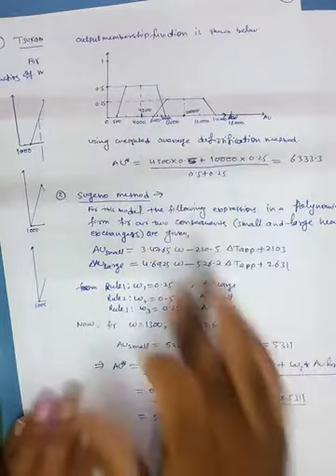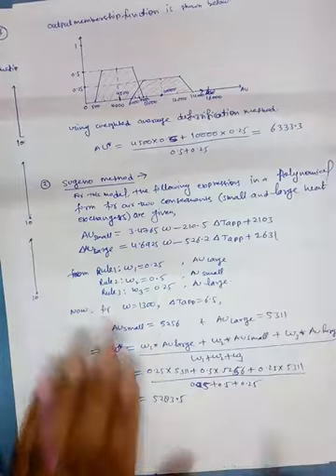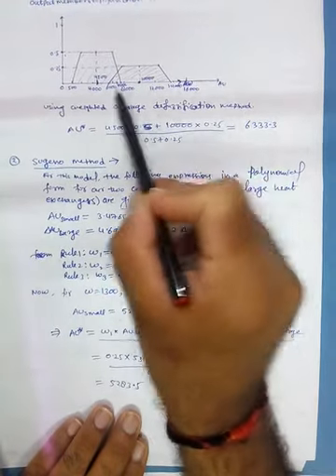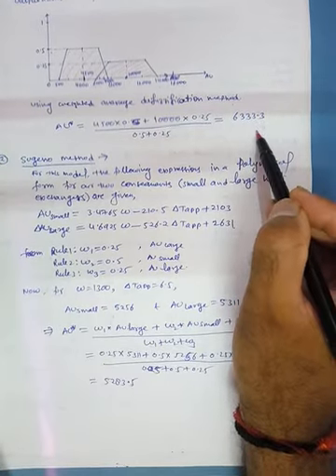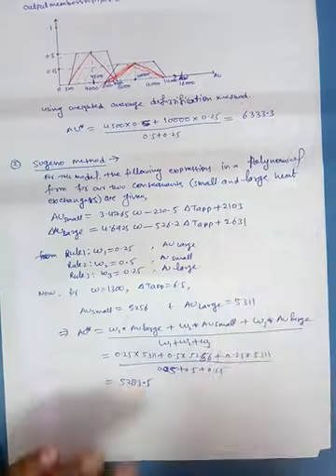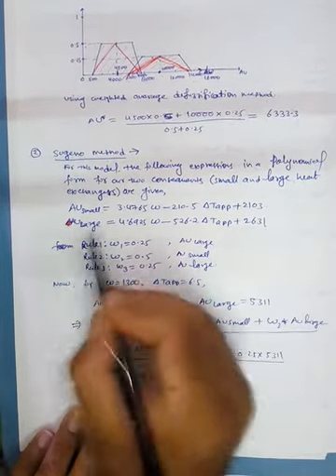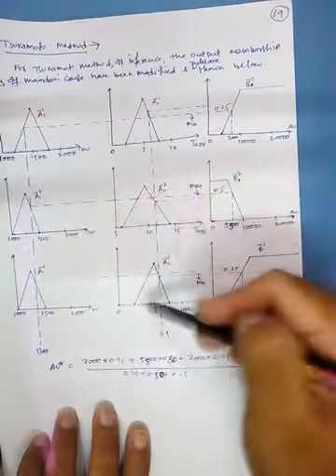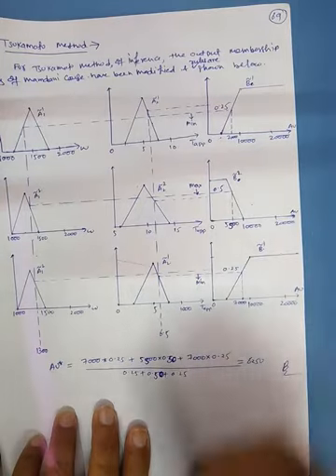Lec 14 Fuzzy sets and logic(Part-14)